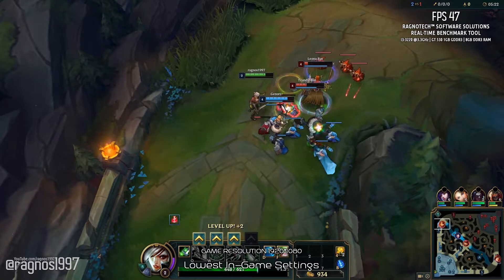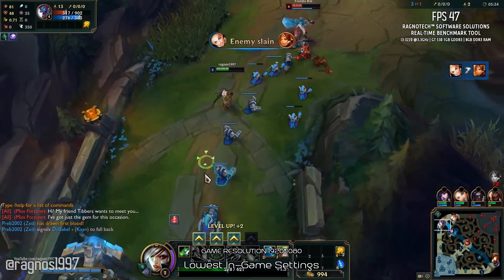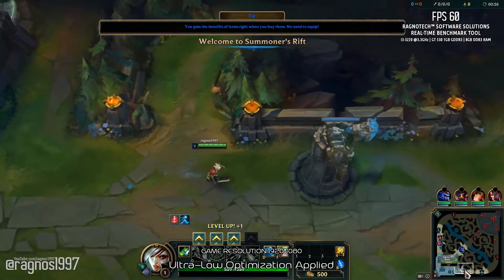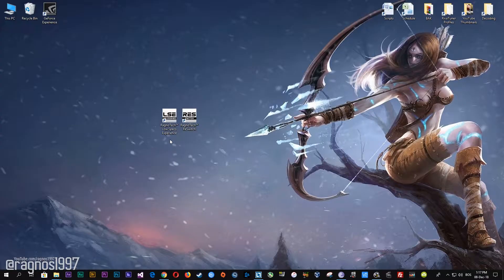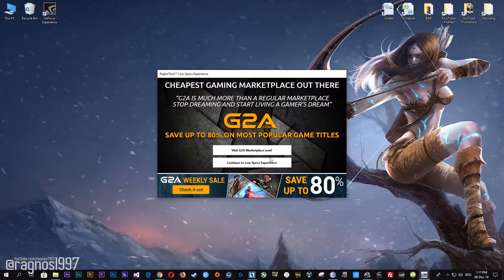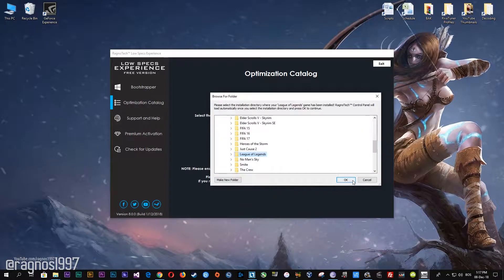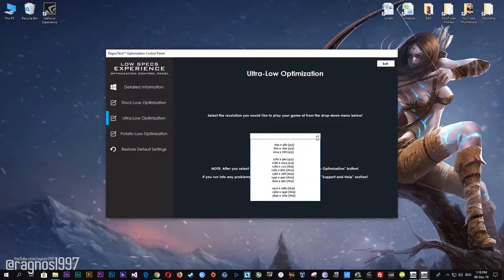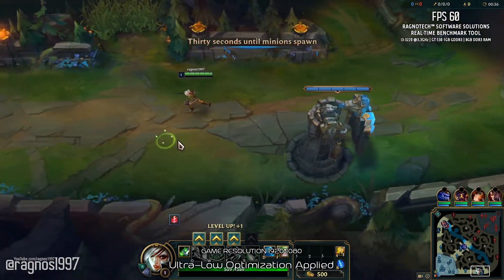League of Legends | How to Reduce Lag and Boost Game Performance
This How to Reduce Lag and Boost Game Performance guide for League of Legends walks you through the most effective ways to increase FPS, fix lag, reduce stuttering, and enhance overall performance using Low Specs Experience.

⏱️ Timestamps

00:00 Before vs After Optimization
00:38 Optimization Guide
01:35 Additional Gameplay Footage